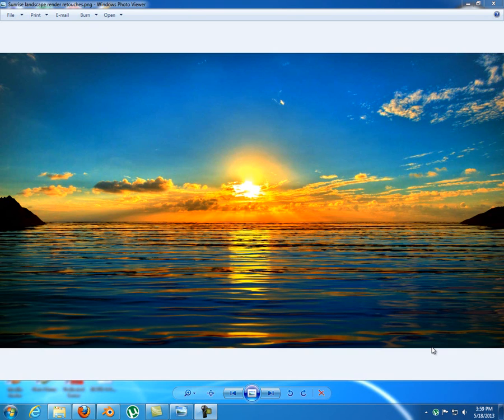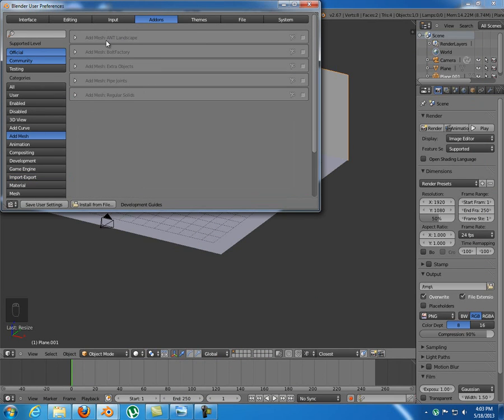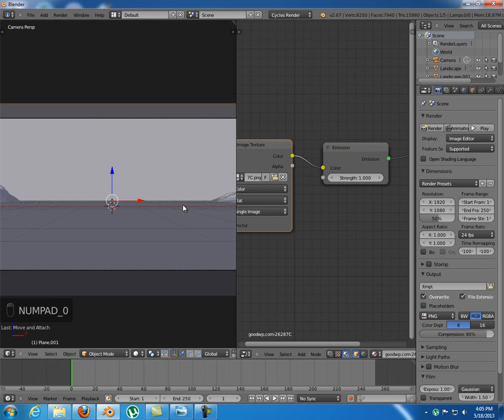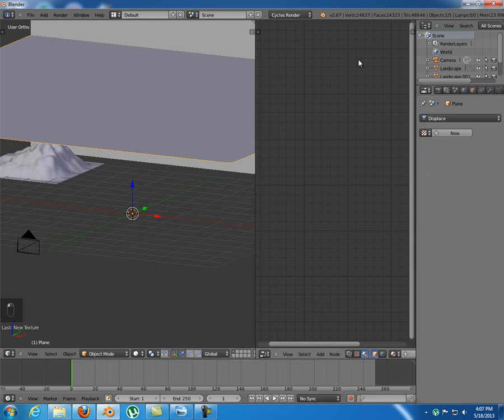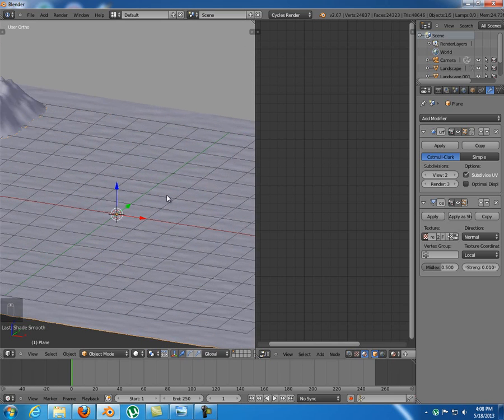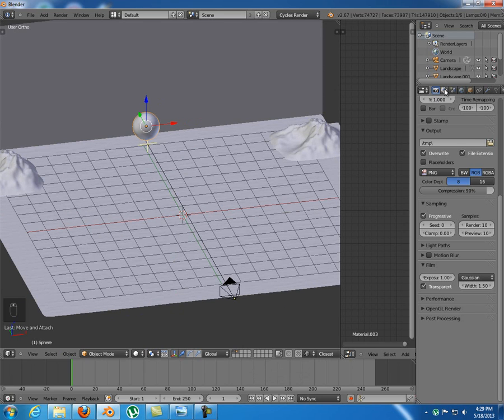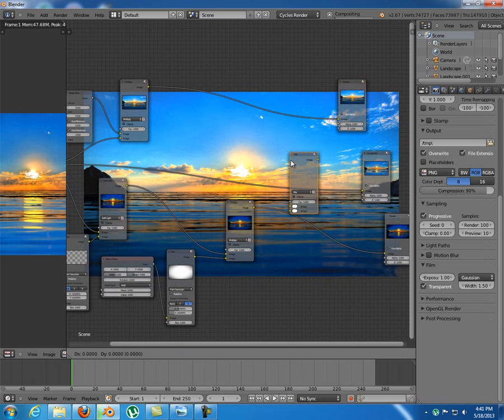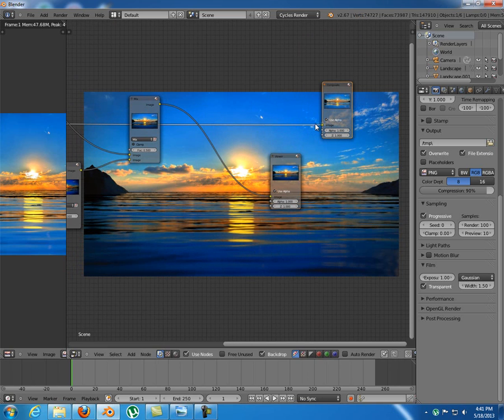LoveIntoBlender Creating a sunrise landscape